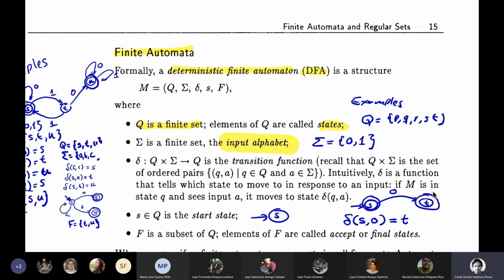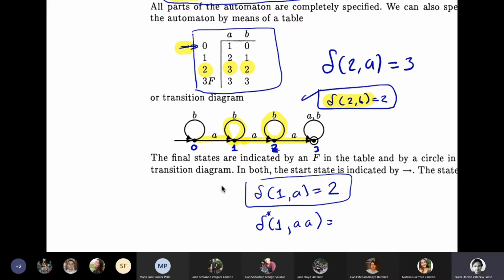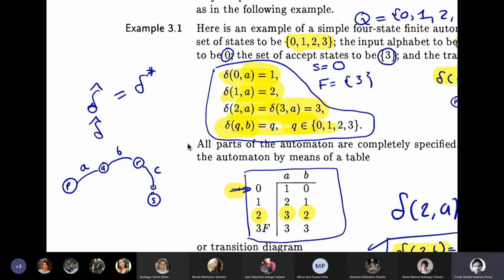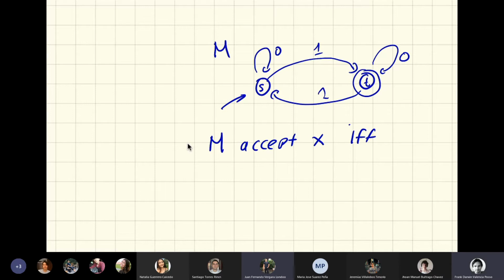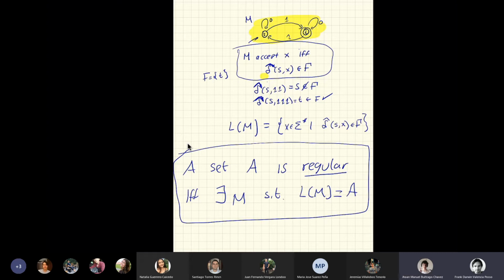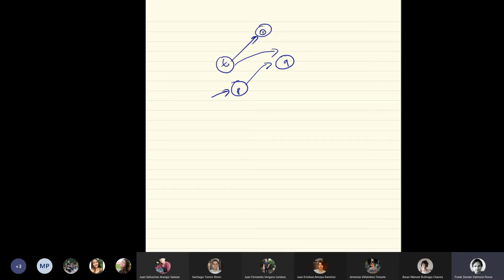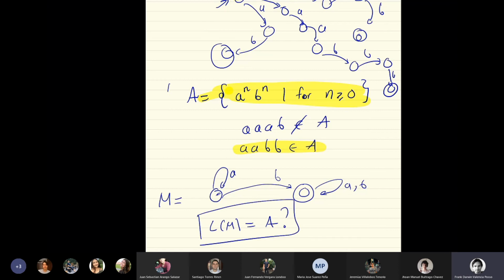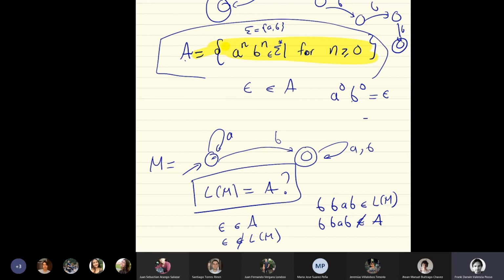[[ C&C ]] Ago 2/2021 - Lecture 3: Finite Automata and Regular Sets